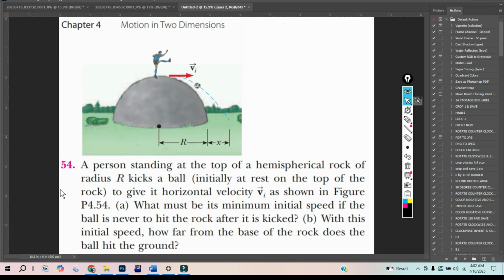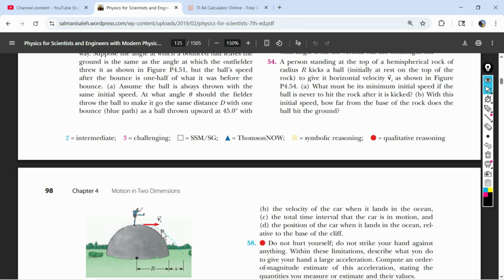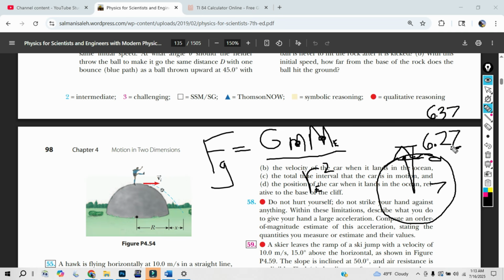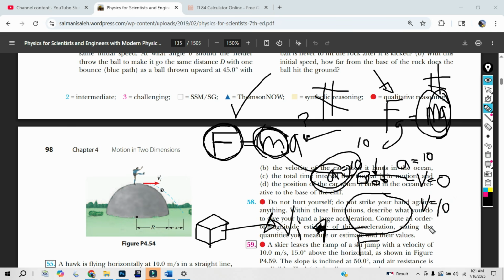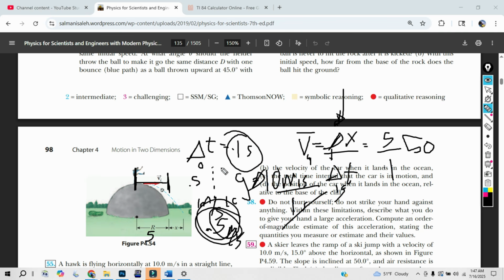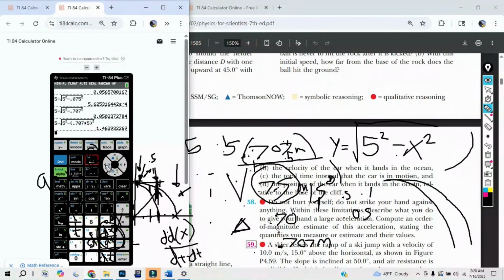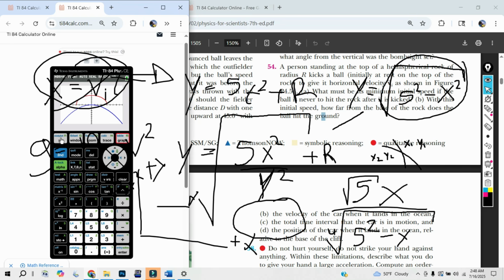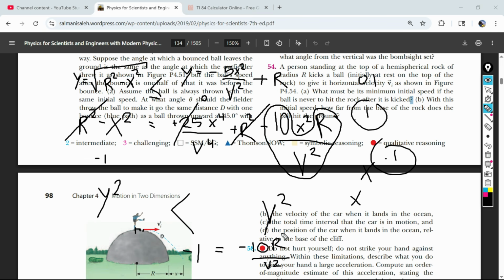3 HOURS ONE DIFFICULT PHYSICS PROBLEM!